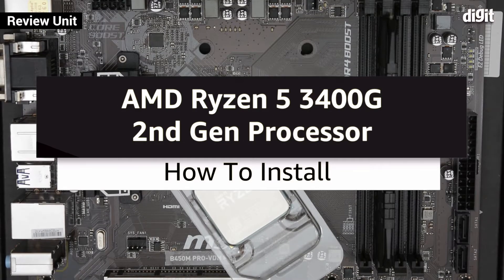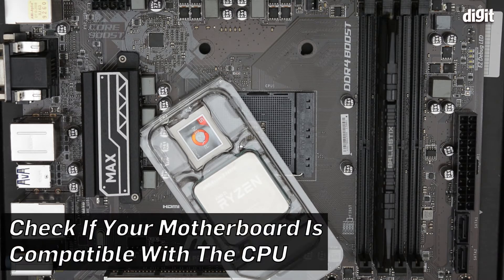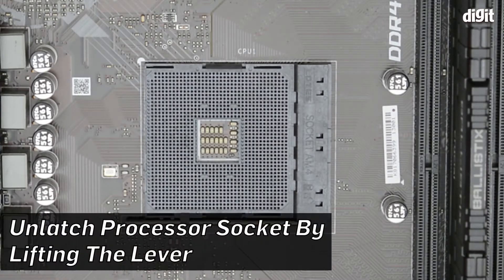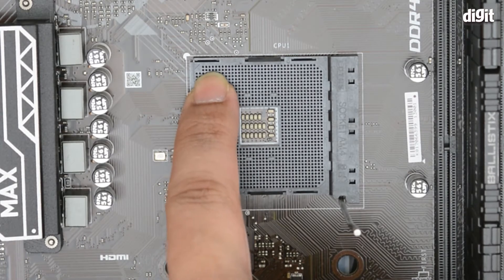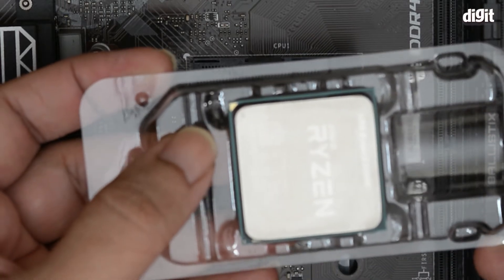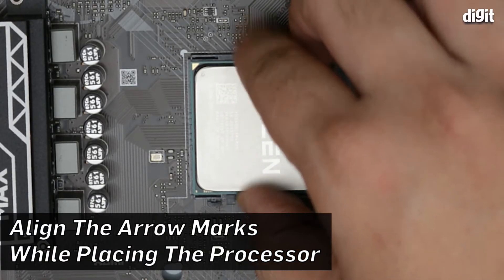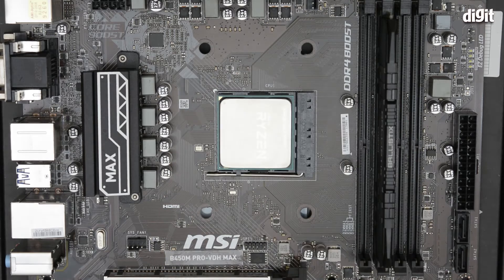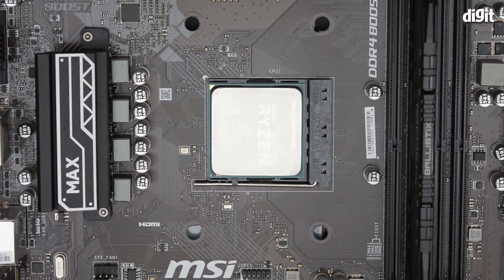How to install the AMD Ryzen 5 3400G 2nd Gen Processor into a PC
About the AMD Ryzen 5 3400G 2nd Gen Processor:

4 Cores & 8 Threads
Base Clock: 3.7GHz, Max Boost Clock: up to 4.2GHz, 6MB Cache, TDP: 65W. cTDP 45-65W
System Memory Specification: 2933MHz, System Memory Type: DDR4, Memory Channels: 2
Socket: AM4, Motherboard Compatibility: AMD 300, 400, 500 serles chipset based motherboards
Graphics: AMD Radeon RX Vega 11 Graphics, Heatsink Fan: Wraith Spire, Warranty: 3 Years